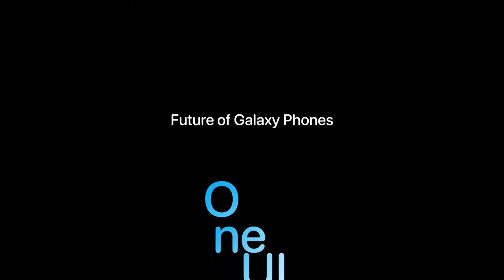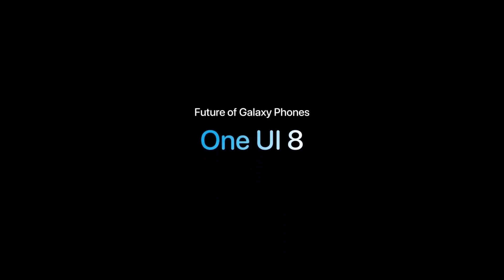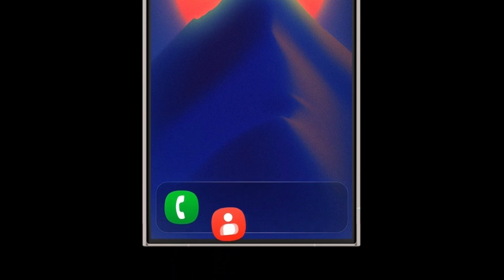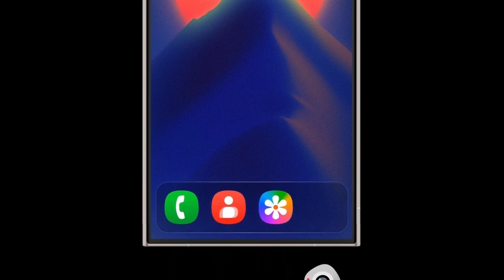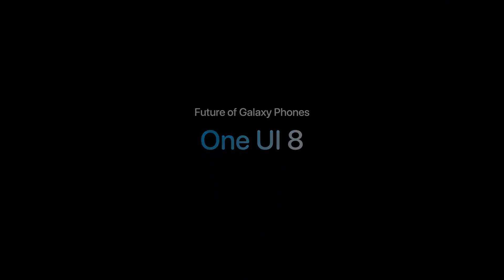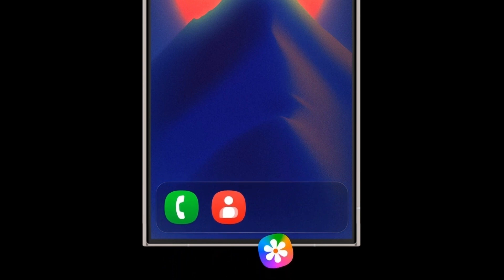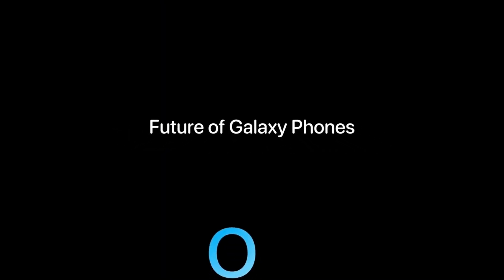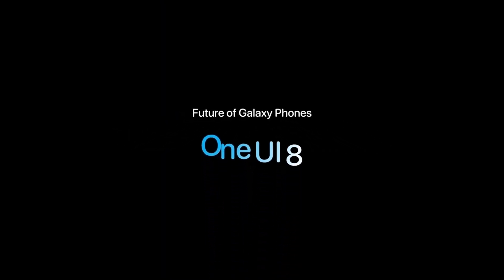One UI 8: All Features & Release Date Explained!